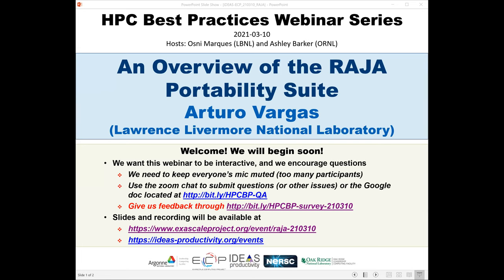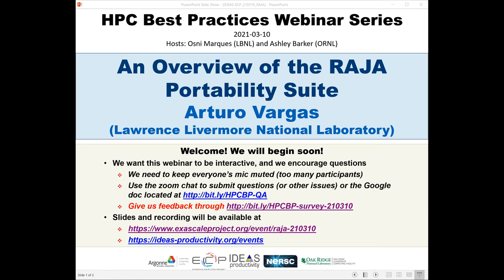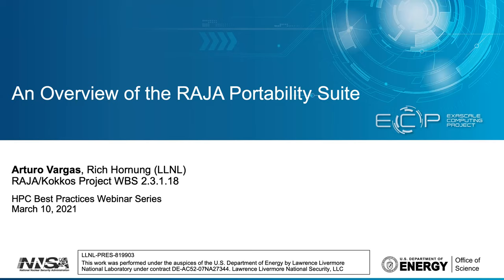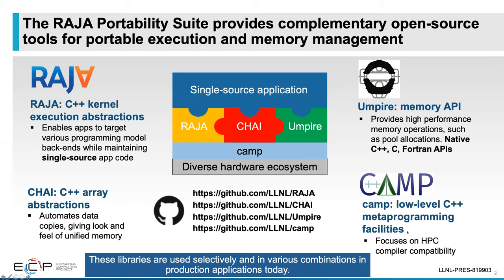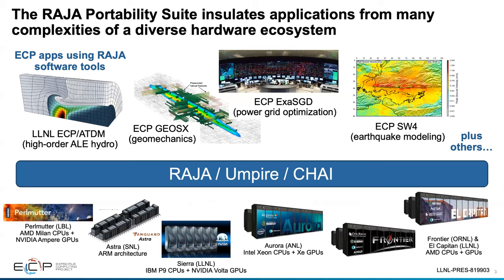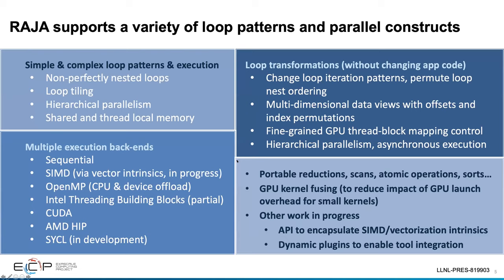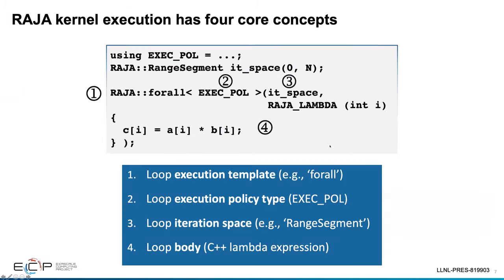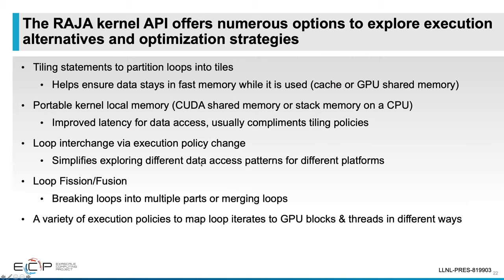Webinar 050: An Overview of the RAJA Portability Suite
Presented by: Arturo Vargas (Lawrence Livermore National Laboratory)

The RAJA Portability Suite is a collection of open-source software libraries that enable developers to write single-source applications that are portable across a wide range of HPC architectures. The Suite contains tools for portable loop execution (RAJA) and memory management (Umpire and CHAI). The development of the Suite is motivated by the needs of production multiphysics codes, which must run efficiently on laptops, commodity clusters, and massively parallel advanced technology systems at any point in time as well as across multiple platform generations. The scale and complexity of these applications requires that they be able to employ system-appropriate native programming models, such as OpenMP, CUDA, and HIP, without significant source code modification. The abstractions that the RAJA Portability Suite provides enable such portable single-source application development. The Suite is used in a diverse range of production codes at Lawrence Livermore National Laboratory (LLNL). It is also funded as a Software Technology Project in DOE’s Exascale Computing Project, where the Suite supports a number of key applications. The webinar will provide an overview of the Suite and its capabilities and discuss status and plans to support applications on exascale platforms. The webinar will present code examples that illustrate basic usage and compare to programming with native programming models, and performance results for several applications that rely on the Suite for platform portability.

This work was performed under the auspices of the U.S. Department of Energy by Lawrence Livermore National Laboratory under Contract DE-AC52-07NA27344. LLNL-ABS-81860